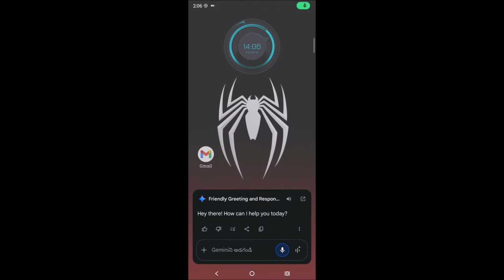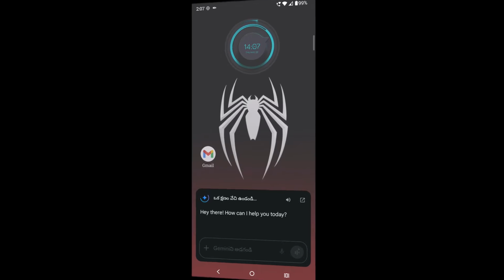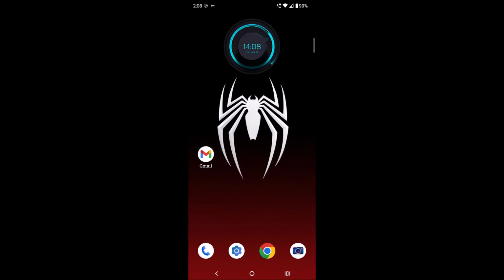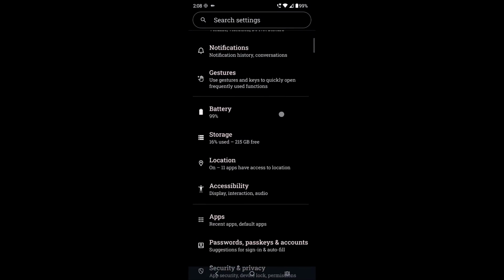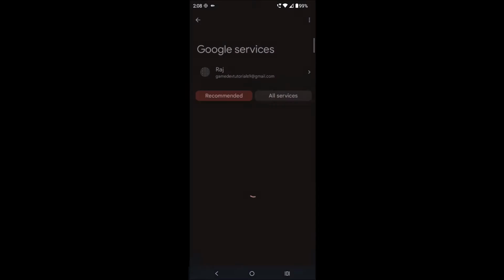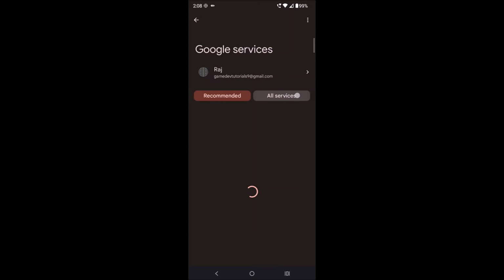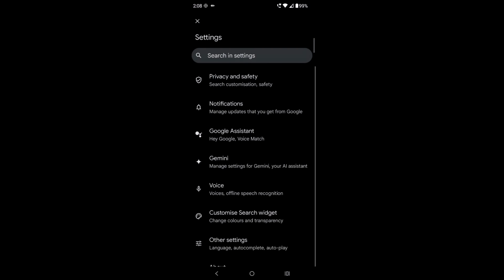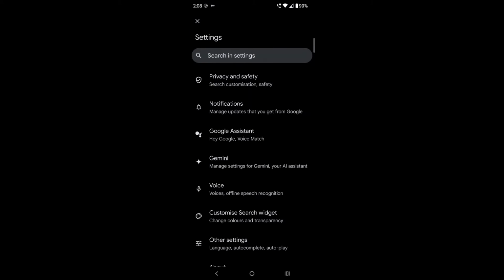How To Change Language In Google Gemini App Mobile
This is how easily you can change speaking language in Google Gemini app. You can give the voice commands in your prefer language if it is available in the Google Gemini. You can change the Google Gemini language to Telugu Tamil Malayalam Hindi etc. there are lot more languages where Google Gemini supports speaking language.

In this video tutorial, the steps to change Google Gemini languages explained very clearly and easily.